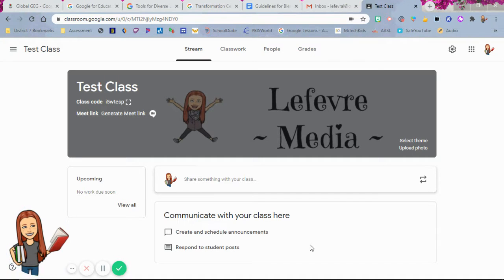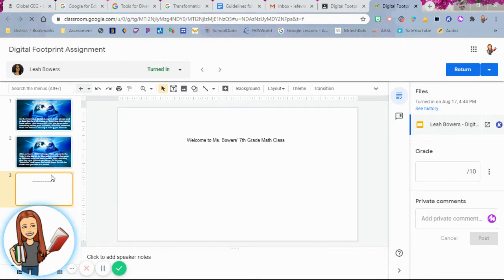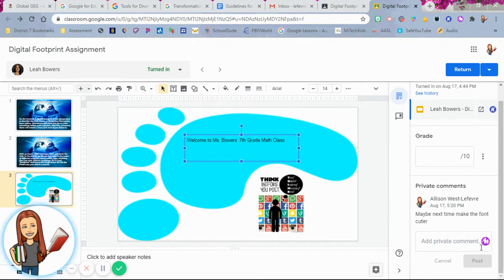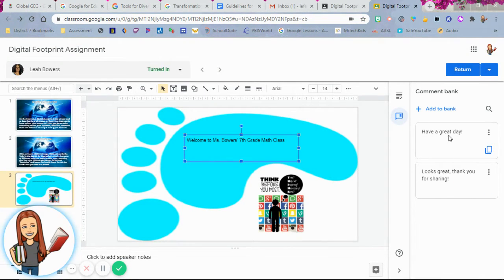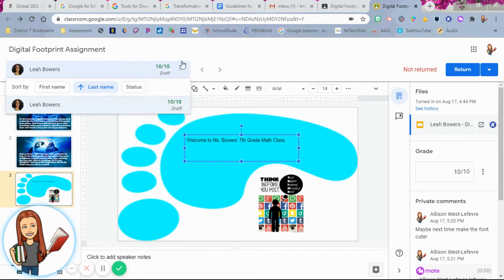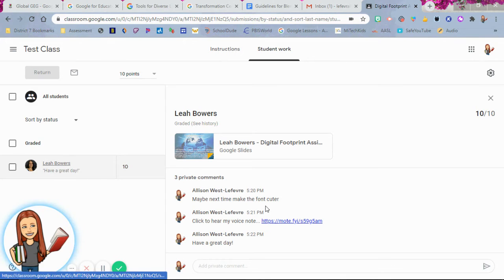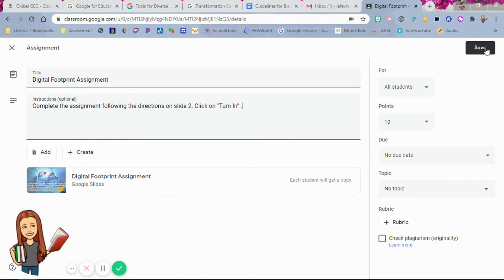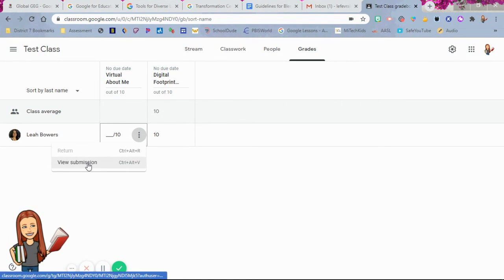Classroom - grading an assignment